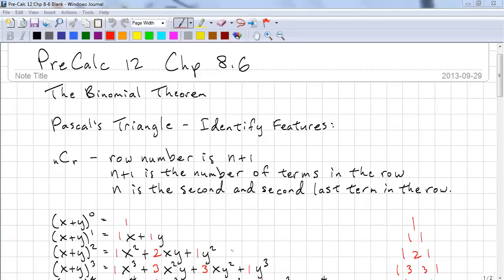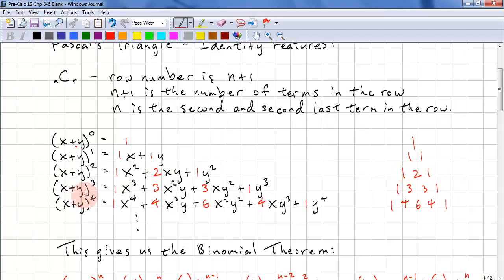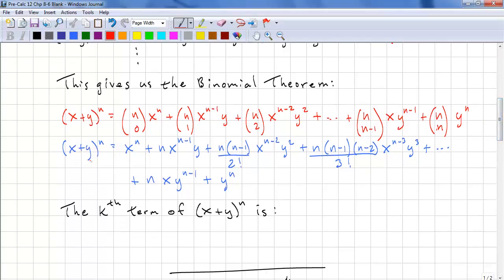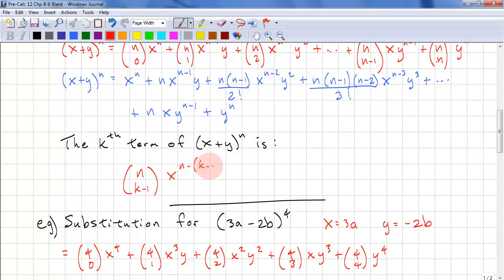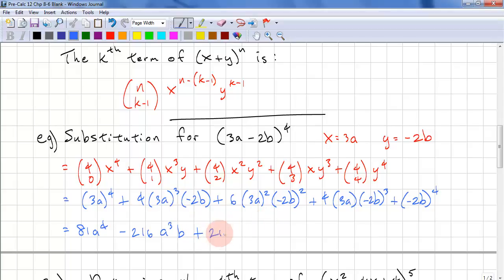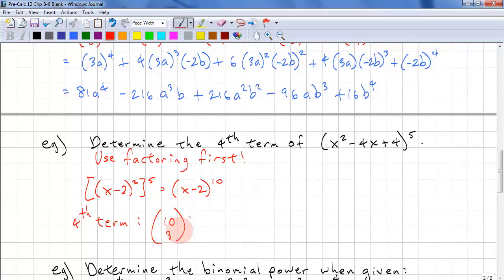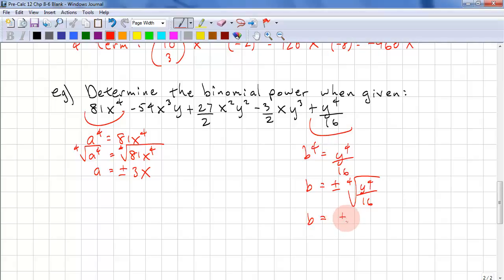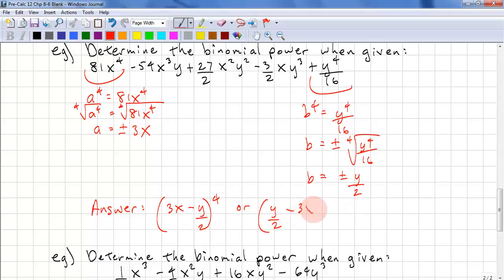PreCalculus 12 Chp 8.6 - The Binomial Theorem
We finish this course by connecting Combinations, Pascal's Triangle, and Binomial Expansion.  Expanding binomial powers is a frequent task in math, this lesson teaches you how to do it quickly and accurately.